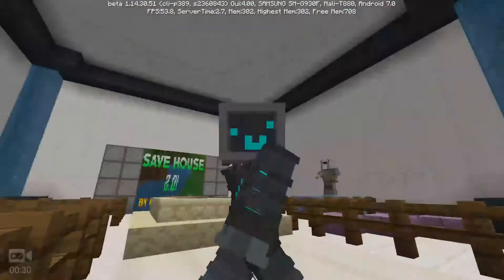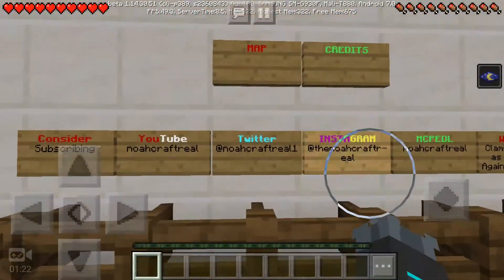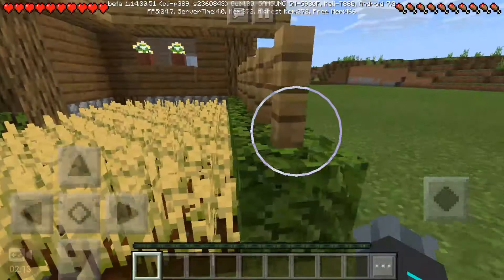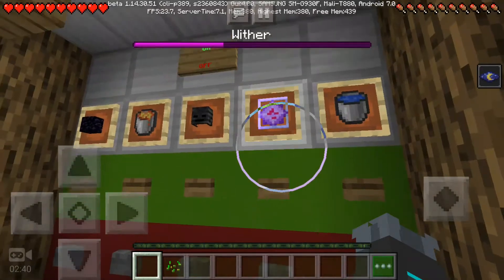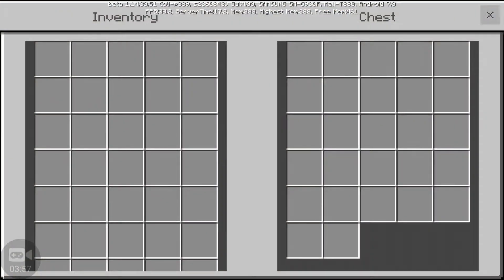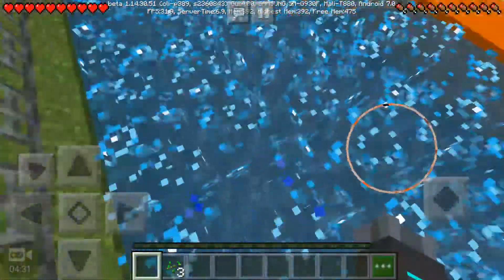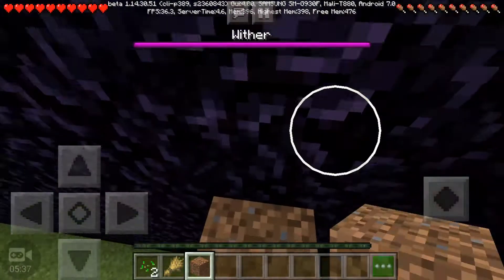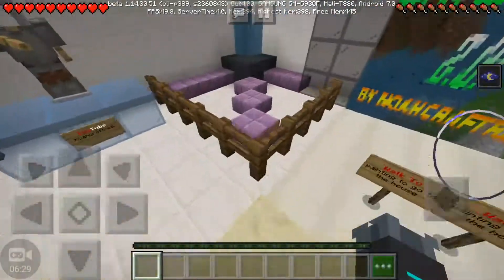The safest house in minecraft pe!!!!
So yeah

What is lolducky

Lolducky is a fun friendly gaming channel for kids above the age of thirteenth that has awesome content such as minecraft brawl stars and more silly stuff so hit sub and hit that bell and have a duckyday and stay foxsome